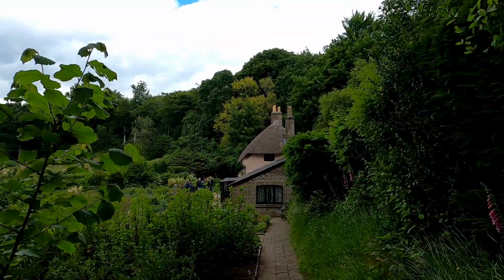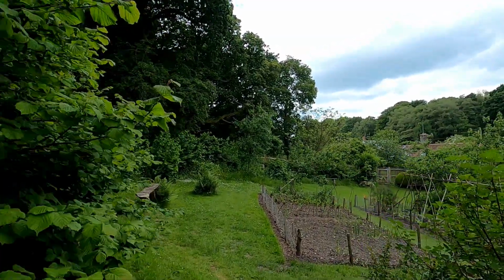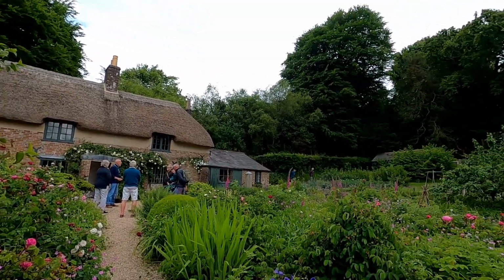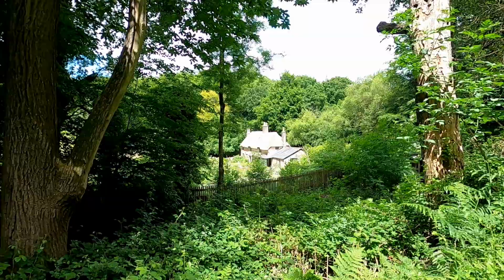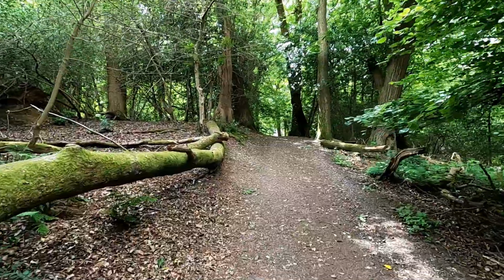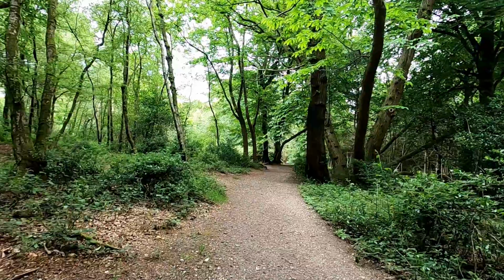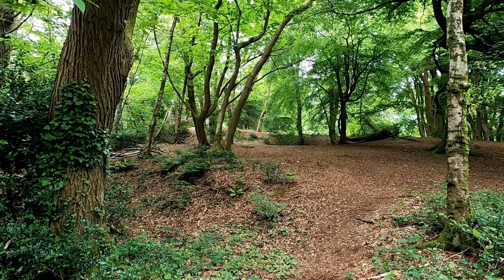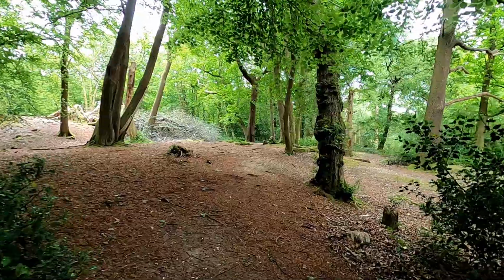Lets Visit Thomas Hardys Cottage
Thomas Hardys Cottage, was the Birthplace of Thomas Hardy and is owned by the National Trust.
Photography with a Nikon D300 & Nikon AF-S DX 16-85mm F3.5/5.6 G ED VR
Videography with a Sony AX53 Camcorder or GoPro Hero 8 Black
Filmed during our June 2024 caravan holiday